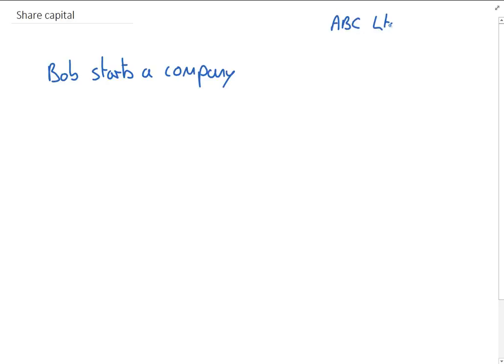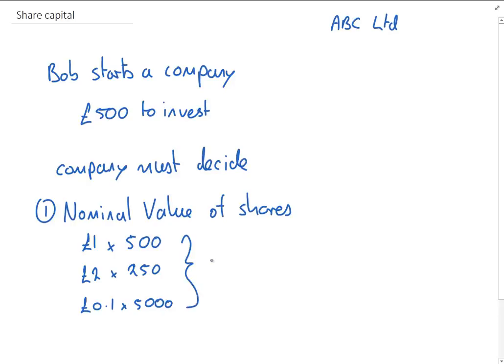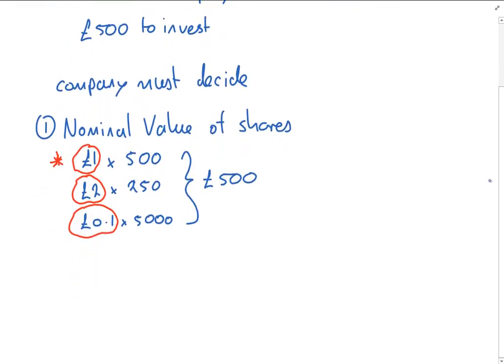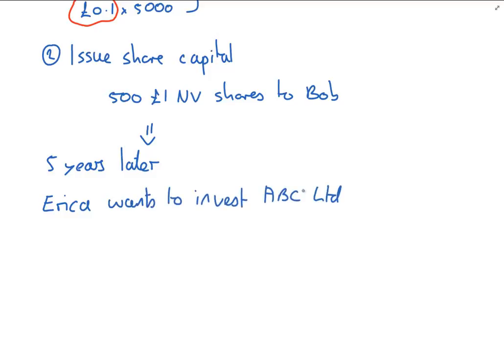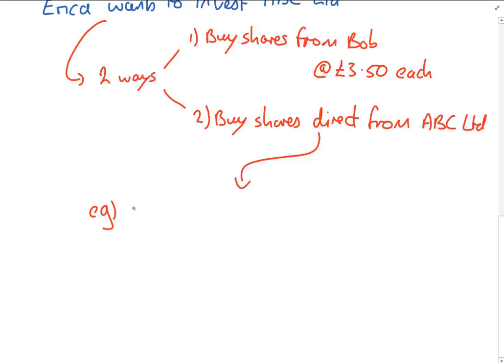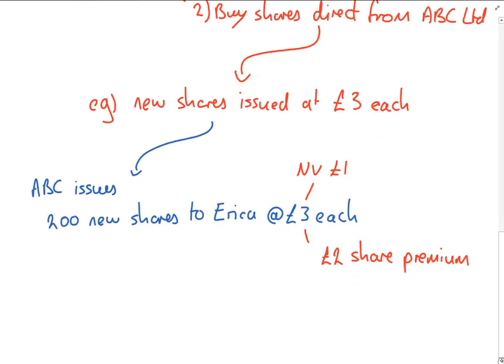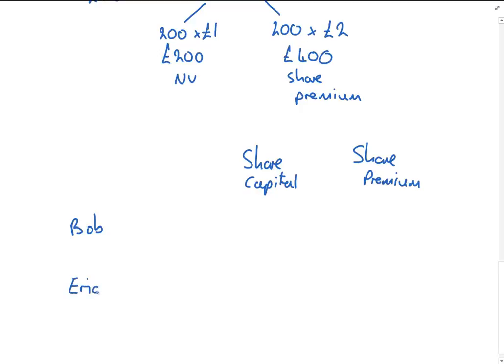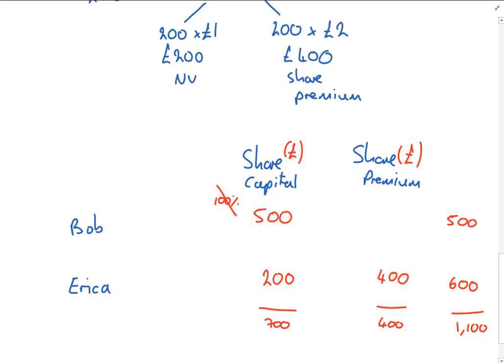ACCA F3 Introduction to Share Capital